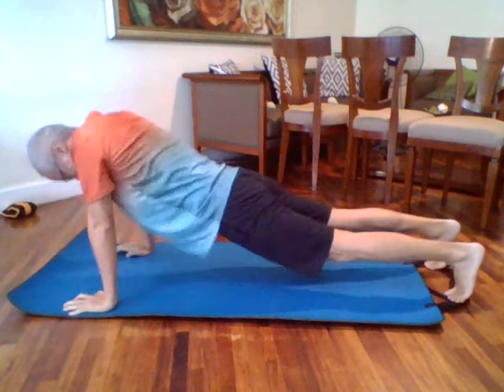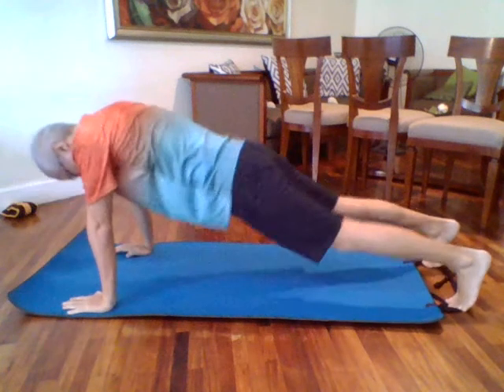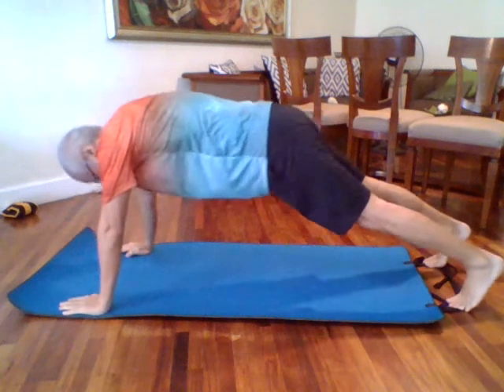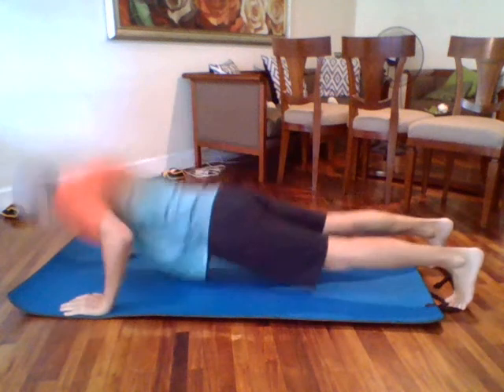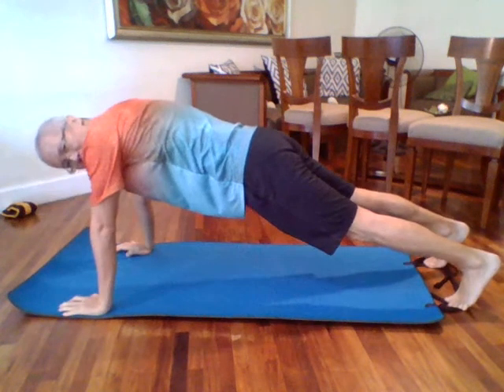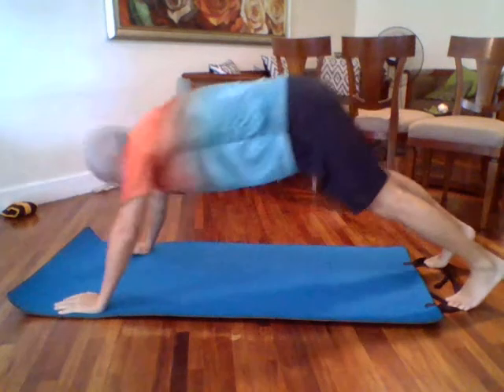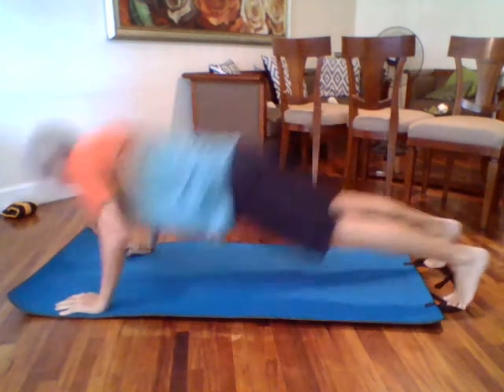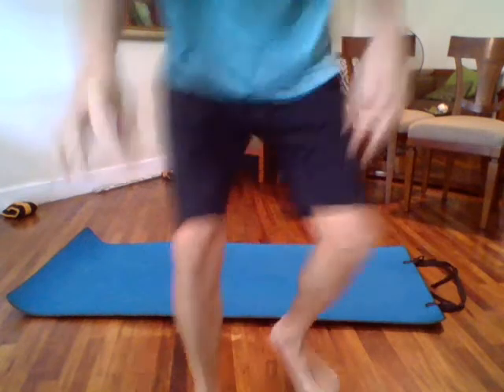Push-ups test for 1-minute